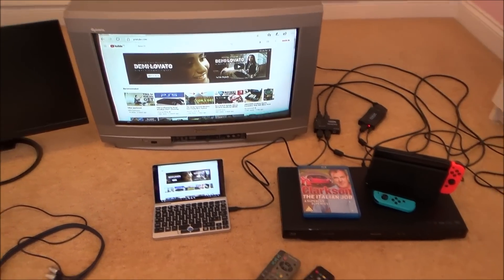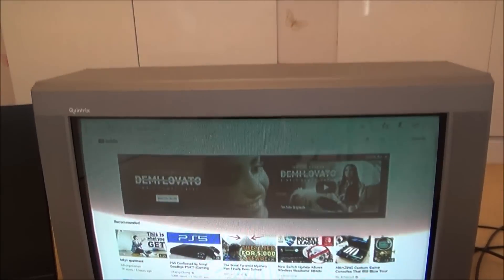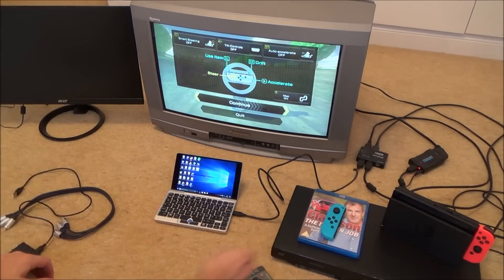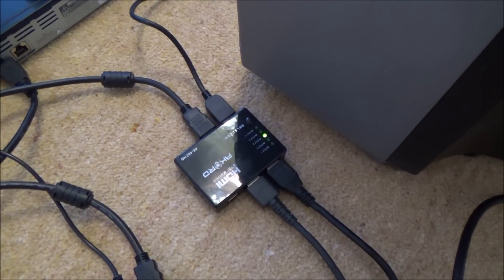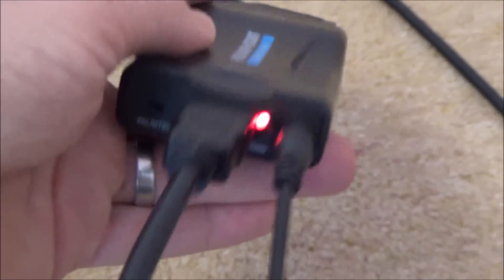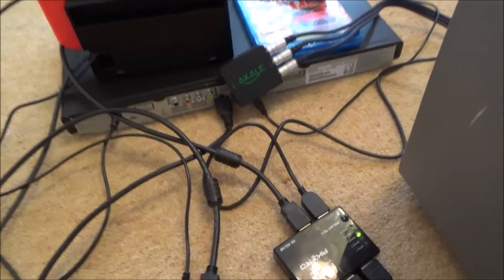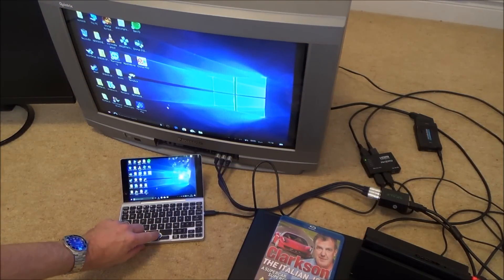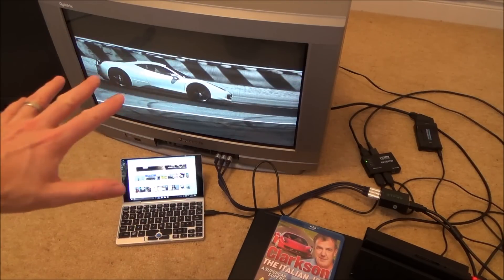How to Reuse an old CRT TV with Modern Equipment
Hi, this video shows you how you can reuse your old CRT television and have new equipment plugged into it like a laptop, Blu-ray player and a Nintendo Switch.
For approx £15-£20 you can set up your old CRT to take the place of a broken flat screen until you save up enough money to fix or replace it.
I show how to connect up HDMI equipment to the CRT TV using Scart and Composite.